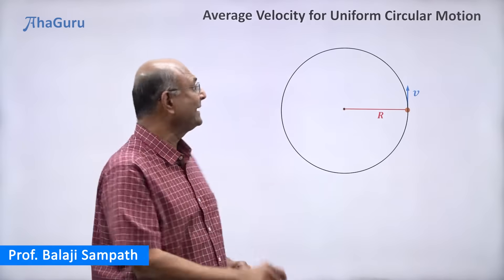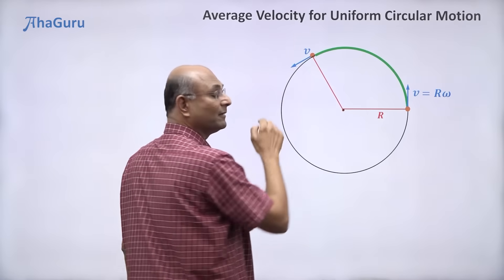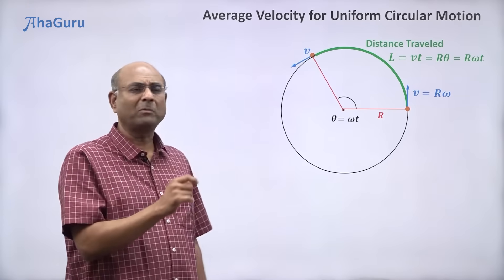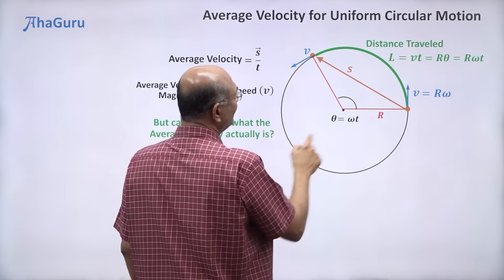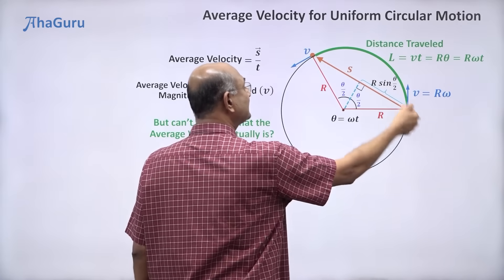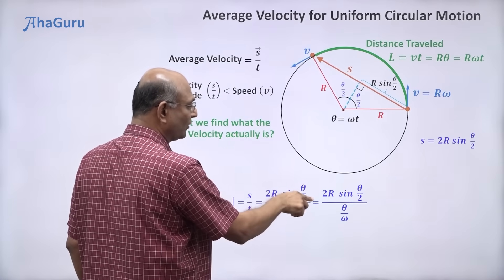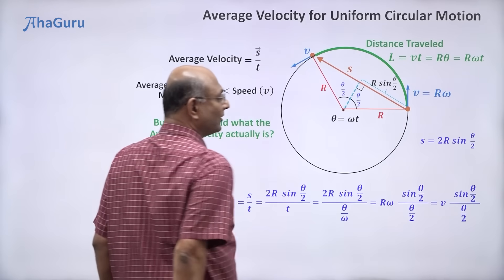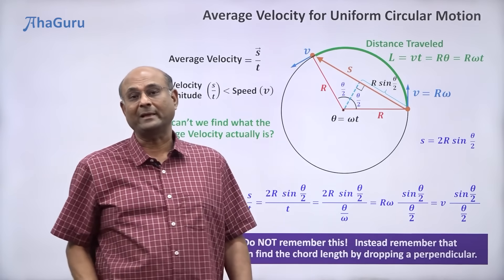Circular Motion - Class 11 Physics | Chapter 5 - Laws of Motion | AhaGuru Balaji Sampath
Unlock the secrets of circular motion with our unique, formula-free approach!

 🚀 In this video, tailored specifically for Class 11 Physics students, we dive into Chapter 5 - Laws of Motion and explore how to determine the average velocity for uniform circular motion using an unconventional method.

🔍 What You'll Learn:

🔹 A step-by-step, formula-free method to find average velocity in uniform circular motion.
🔹 Clear explanations of key concepts in circular motion without relying on traditional equations.
🔹 Visual demonstrations and intuitive reasoning to make complex topics easier to grasp.
🔹 Whether you're struggling with the formulas or just want a fresh perspective, this video       provides a practical, alternative way to master average velocity in circular motion. Perfect for exam prep, homework help, or just expanding your understanding!

Happy Learning!